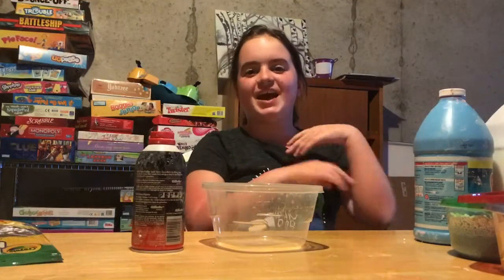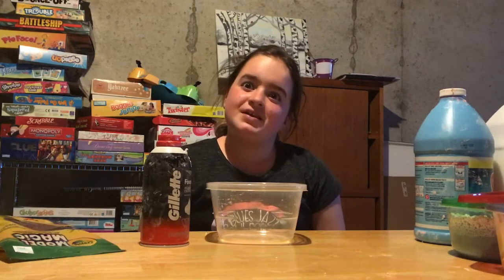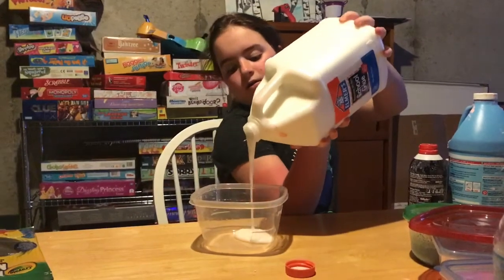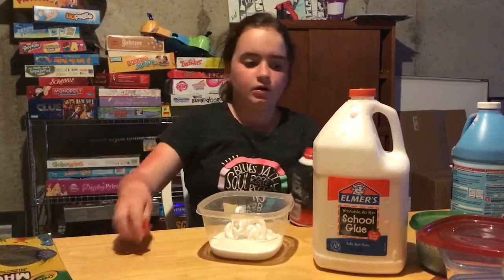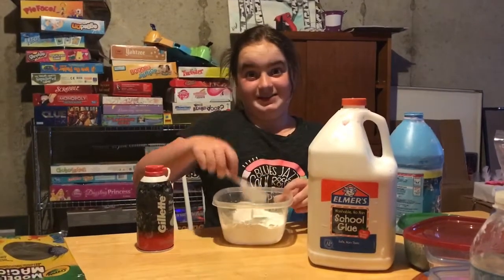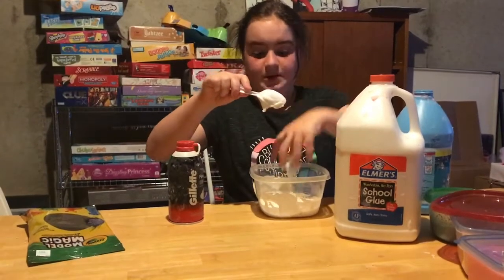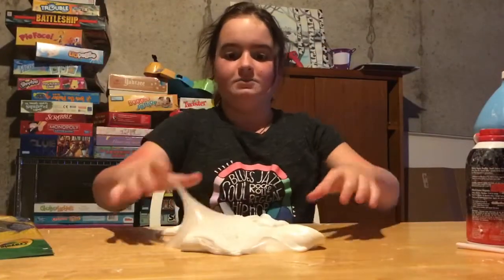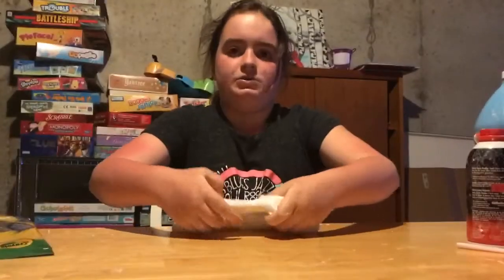Making Butter Slime Again (didntfail)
Addie makes butter slime again and doesn’t fail! Enjoy!